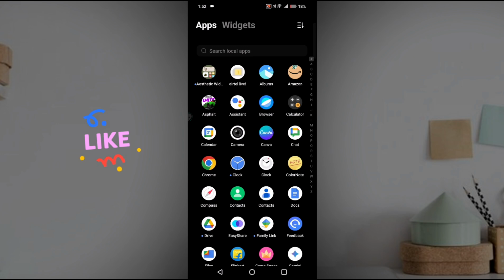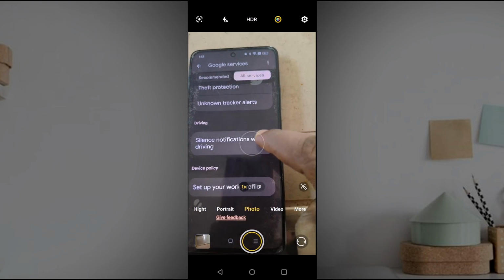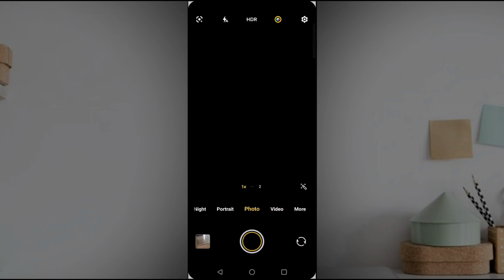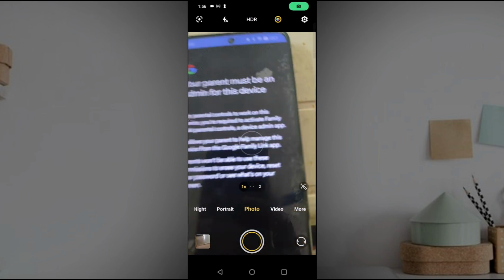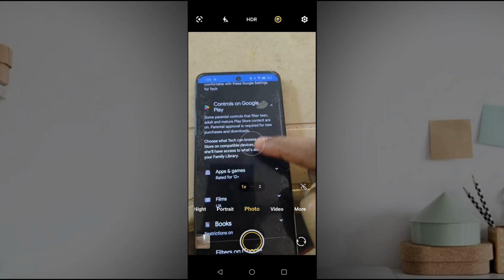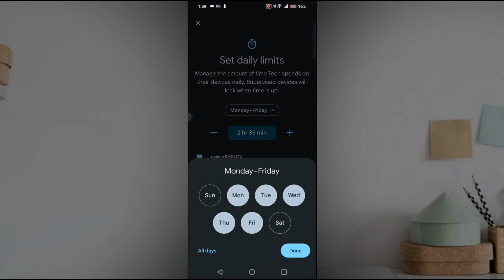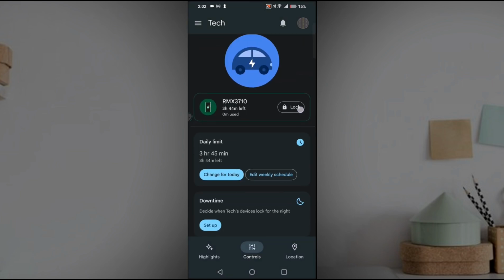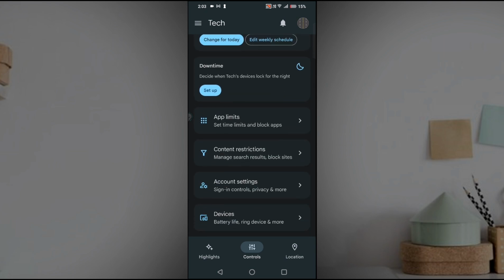How To Set Up Google Family Link Parental Controls On Child's Phone Full Tutorial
This is how you can set up Google family link parental controls on child's mobile. This is the full video tutorial on how you can set up parental controls on parent mobile, and how you can set up parental controls on child's mobile.